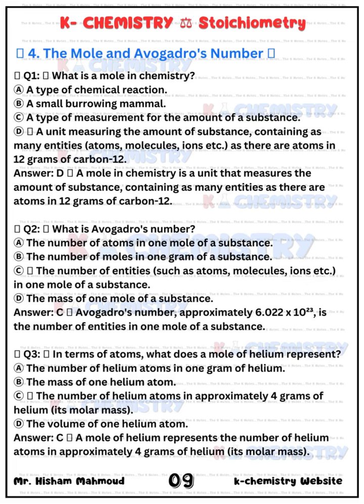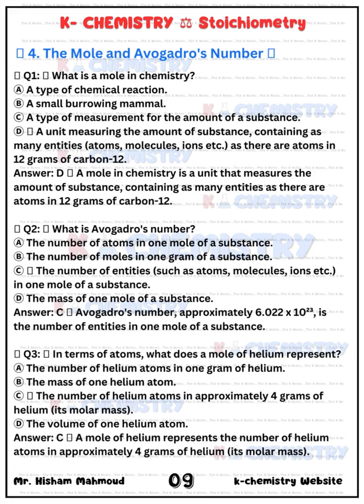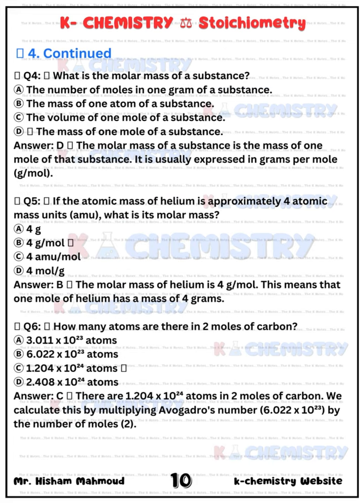CHEMISTRY SABIS Notes Stoichiometry MCQ 📘 4. The Mole and Avogadro's Number 🦠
🎉 Are you ready to put your chemistry knowledge to the test? Join us in this exhilarating video filled with multiple-choice questions (MCQs) all about the mole and Avogadro's number! 🕵️‍♂️🔬 Let's have a blast as we challenge your understanding of these fundamental concepts in a fun and interactive way!

🔍 Get your thinking caps on as we dive into a series of MCQs designed to keep you engaged and excited about chemistry. 🧪 Test your knowledge and sharpen your skills as we explore the amazing world of the mole and Avogadro's number. It's like a chemistry quiz show right at your fingertips!

💡 Can you identify what a mole represents in chemistry? Do you know the number of entities in one mole of a substance? Challenge yourself with these questions and many more! 🎯 It's time to show off your chemistry prowess and see how much you've learned.

🚀 But wait, there's more! We'll provide witty explanations and visuals to help you understand each concept behind the MCQs. 💡 You'll not only have fun answering the questions but also gain a deeper understanding of the mole and Avogadro's number along the way.

🎉 So, gather your chemistry buddies and get ready for a thrilling MCQ adventure! Test your knowledge, learn something new, and have a great time with "Chemistry MCQ Madness: The Mole and Avogadro's Number"!

Challenge your friends and see who can conquer the MCQs and become the ultimate chemistry whiz! 🥇🔬 Let's dive in and have a blast with chemistry MCQs!